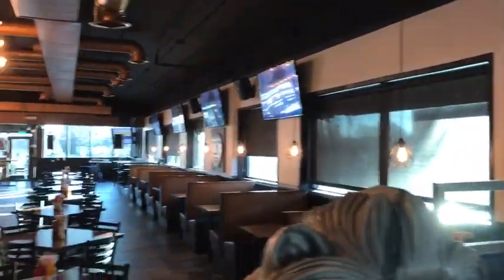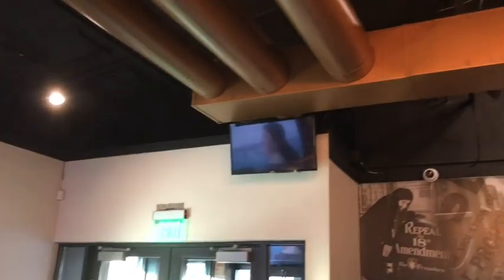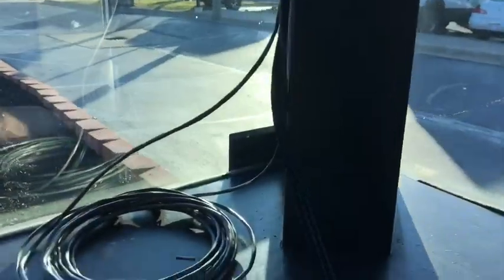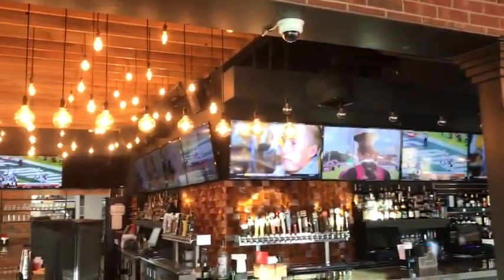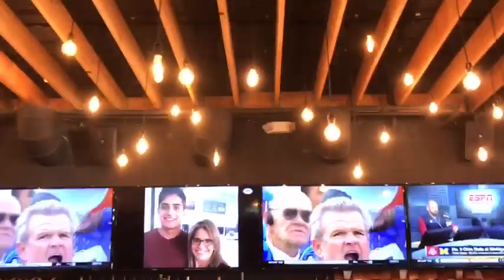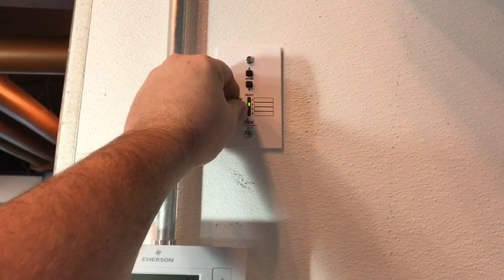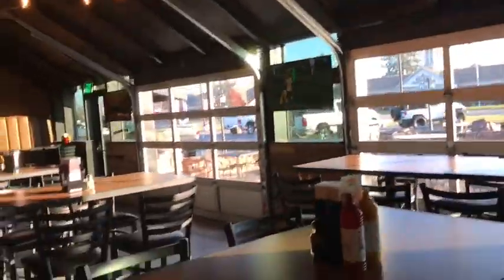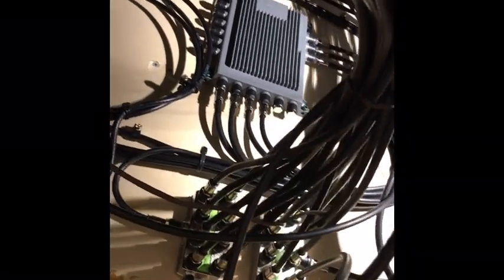Bar/Restaurant Entertainment Setup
Bar job that took me a few weeks.